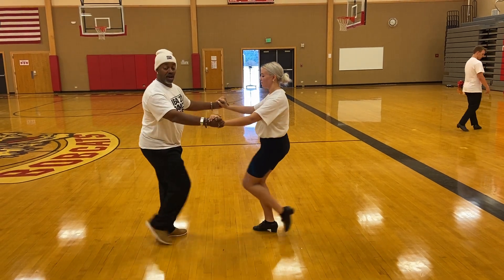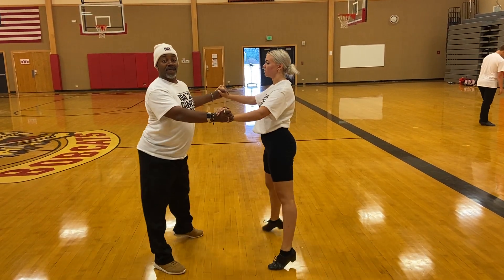Pre-teen Samba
Camp 2020